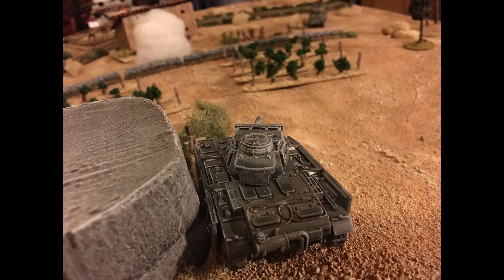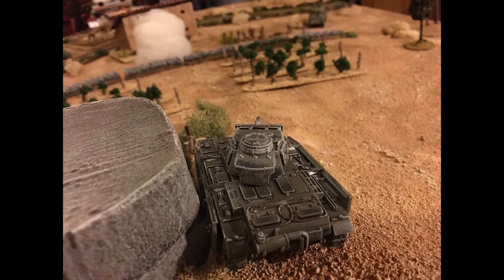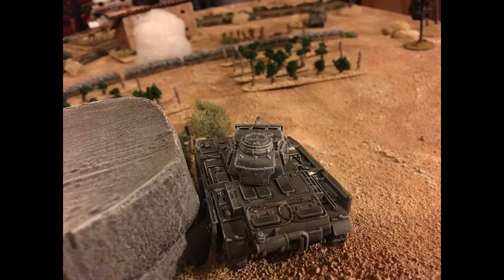Wargaming Tactics: Alternating Activation Tactics